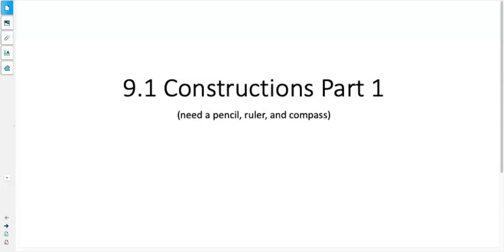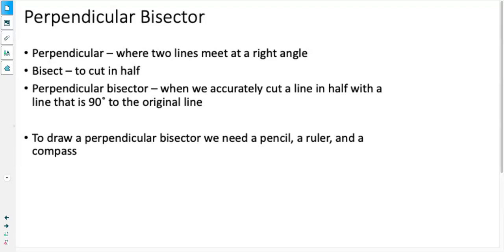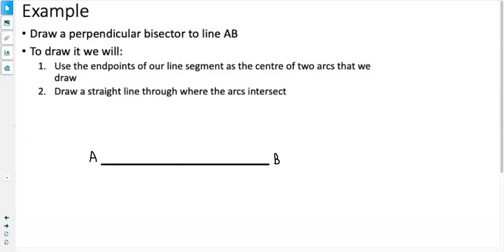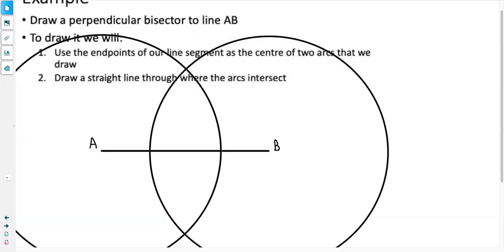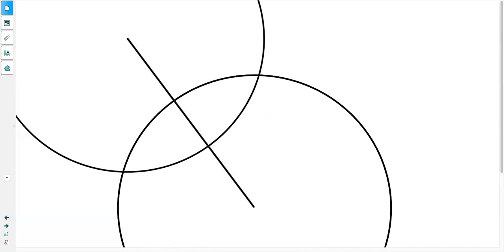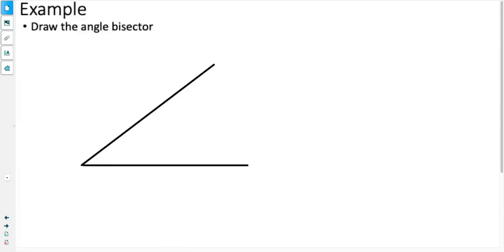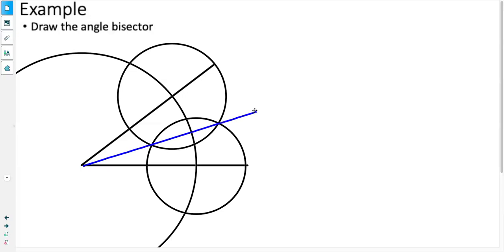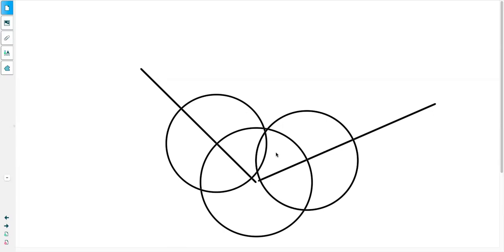Foundations of Math 12: 9.1 Constructions Part 1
In this video I go over how to create a perpendicular bisector and an angle bisector by utilizing a ruler and a  compass.